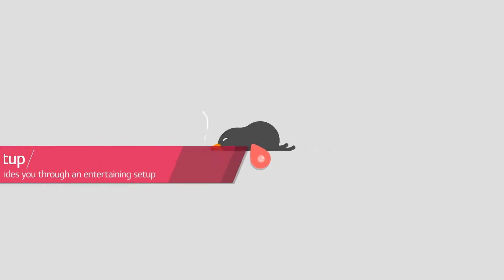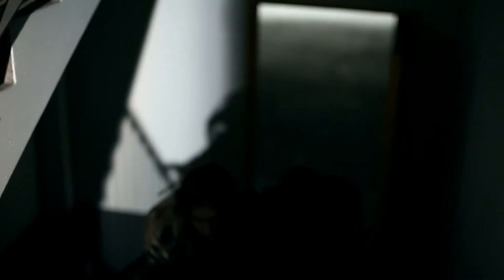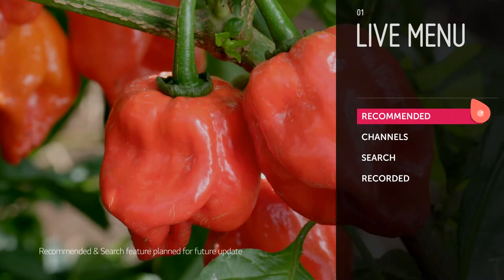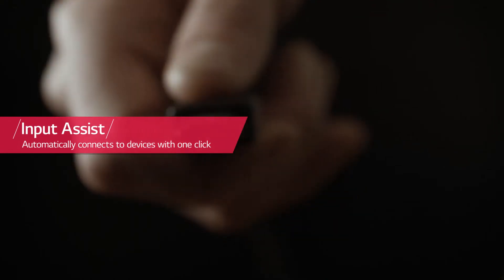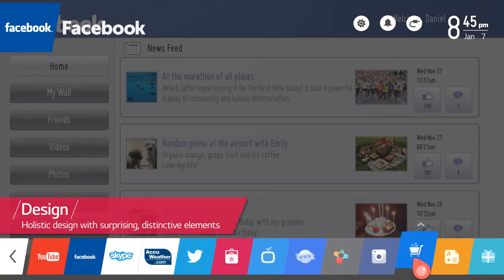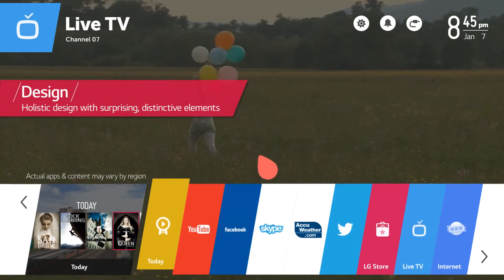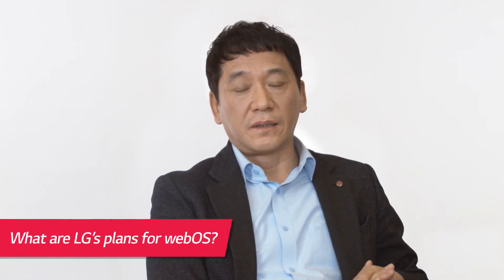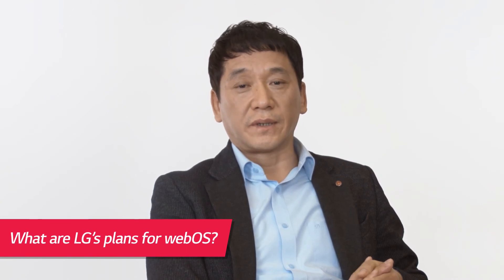LG Smart TV webOS - Developer Interview Video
Make TV Simple Again